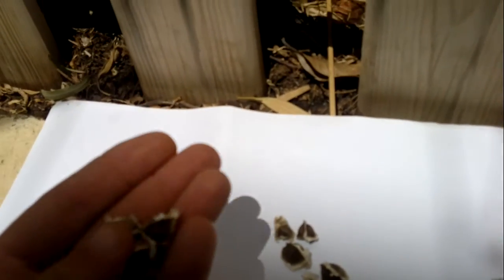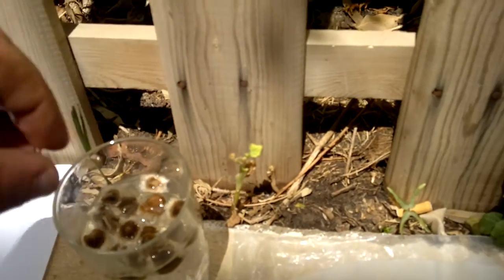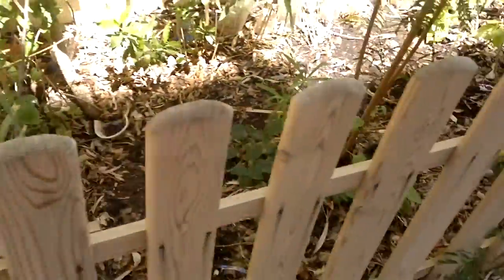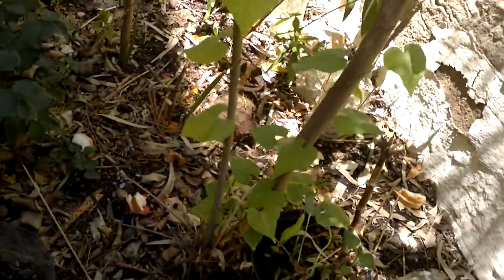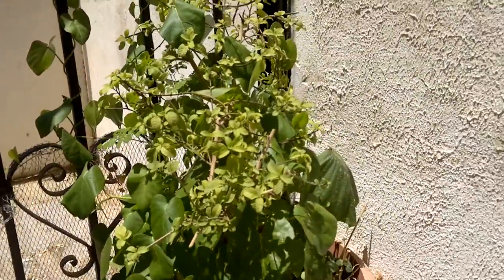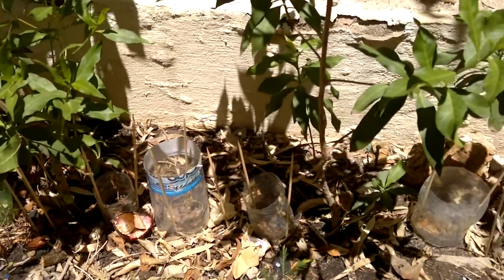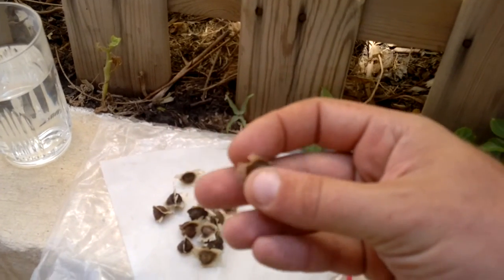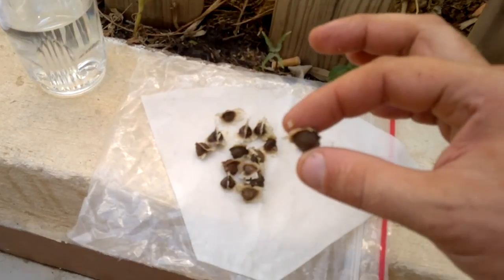How To Germinate Moringa Oleifera Seed Miracle Tree Video By tropicalrareseeds.com Pt 1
How To Germinate Moringa Oleifera Seed Miracle Tree Video By tropicalrareseeds.com

In this video I will show you how to germinate the moringa oleifera seeds that are collected fresh in Africa and also show you our tropical garden.

I explain on how to plant the moringa seeds, sowing depth, soil types, pot size and also sowing them direct using a technique to ensure the small plants and seeds do not get lost or damaged.  I will also show you my 2 month old moringa tree.

As you can see in this part one video taken today I taking the seeds and I will soak them overnight in a large tumbler of water.  Once they are soaked I will place them on filter paper.  I prefer to use filter paper rather than paper towel so that the roots do not get trapped and start growing into the paper towel.  I place this damp filter paper with the seeds into a sandwich bag.

I will be using 15 seeds, 7 of those seeds will be planted direct in the garden and the other 7 will be germinated on the filter paper, then I will sow those direct.  The purpose is to show you the seeds as they germinate and what they look like at that stage.

I feel its important to plant the seeds on the side rather than guess which side is up or down.

We will follow these plants as the season progresses.

Part 2 video will show the germinated seeds and hopefully sprouted plants.